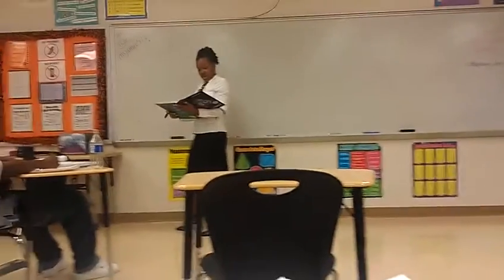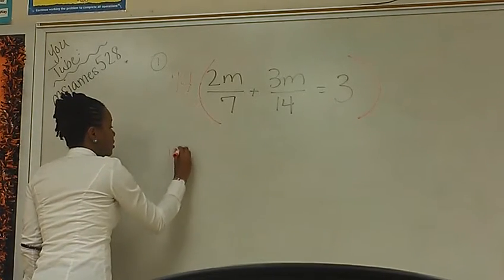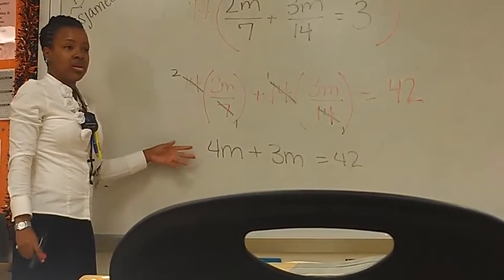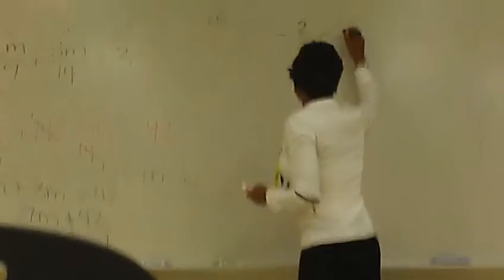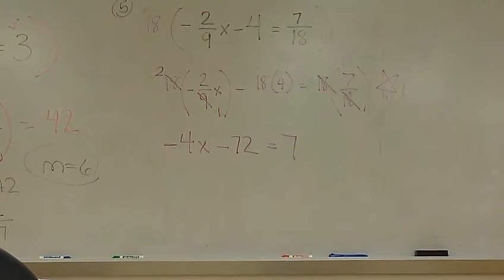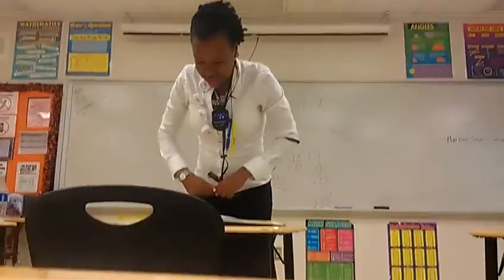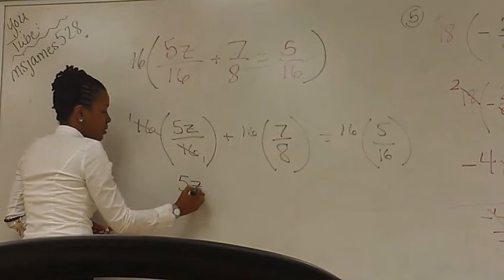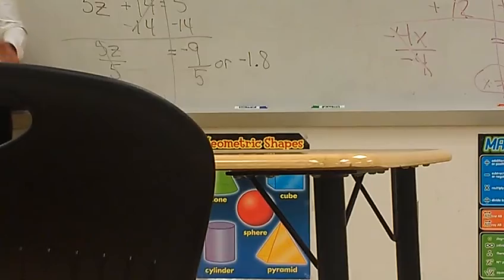Algebra I_Solving Multi-Step Equations pt.2